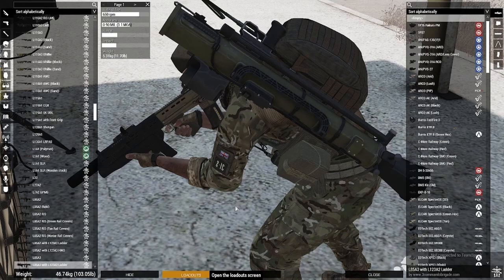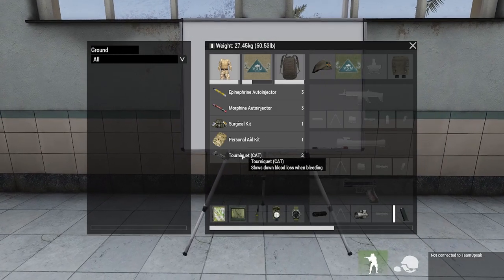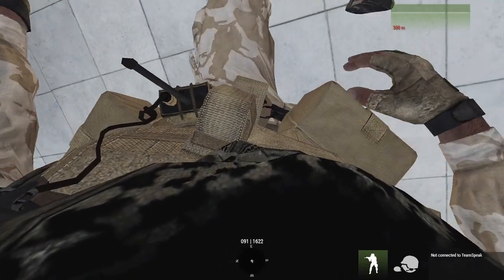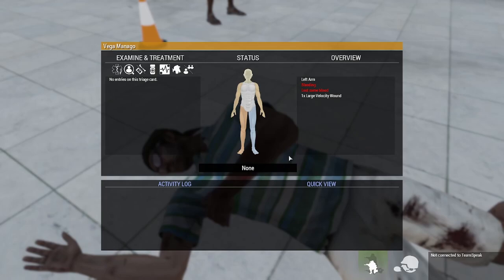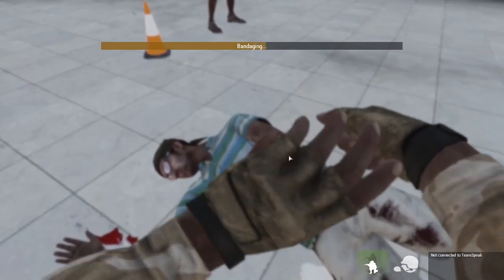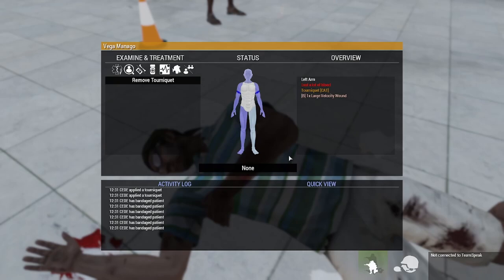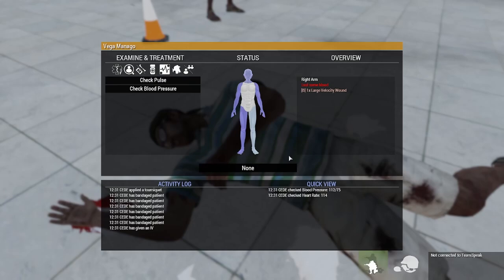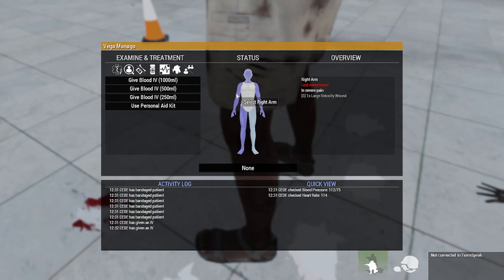ARMA 3 | Tutorial | ACE Medical Voice Attack (Update)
Improved since the original release with more commands, better recognition and a few tweaks to commands.

Using Voice Attack commands with the ACE medical menu to simplify and speed up treatment.
Drop a message in the contents and I can point you to the exported voice attack command file if you don't want, (or don't know how to) program each command yourself.